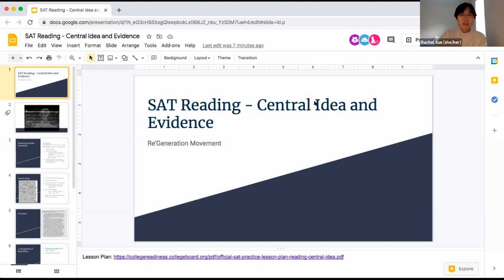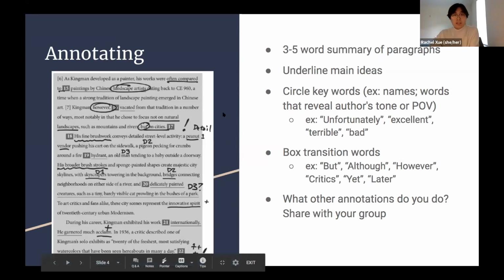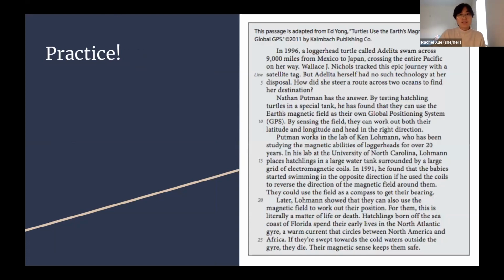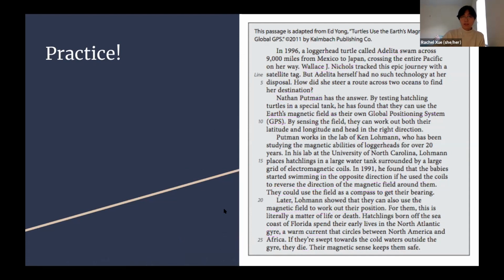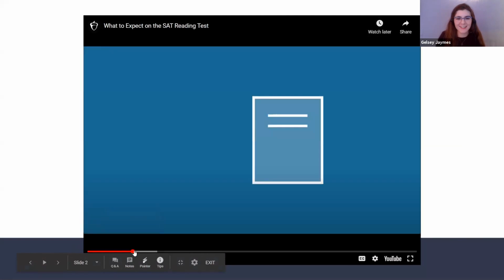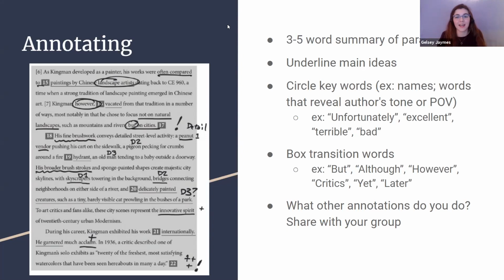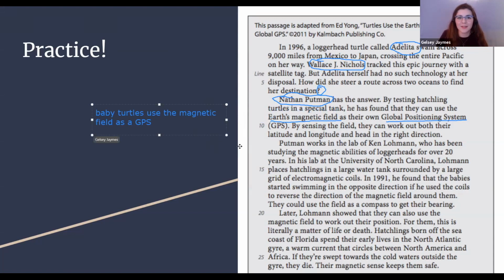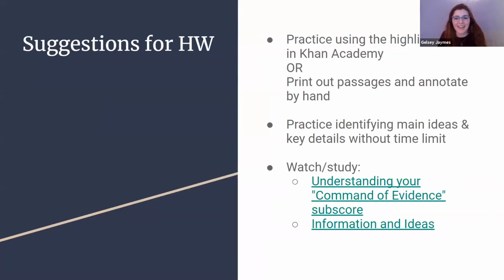Re'Gen Tutoring 2021 03 05 Central Idea and Purpose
Rachel & Gelsey cover how to annotate a reading passage on the SAT.